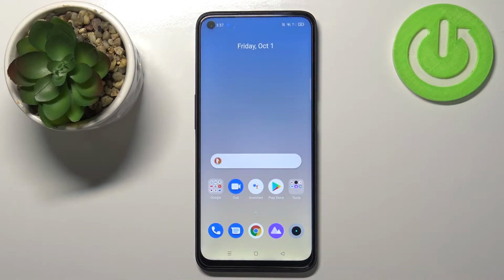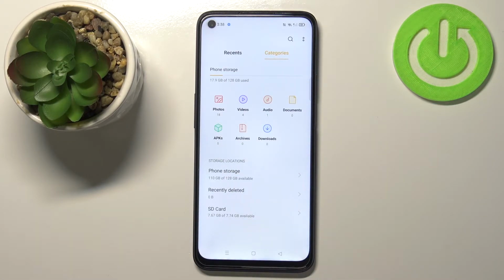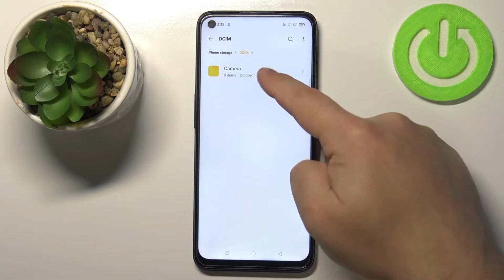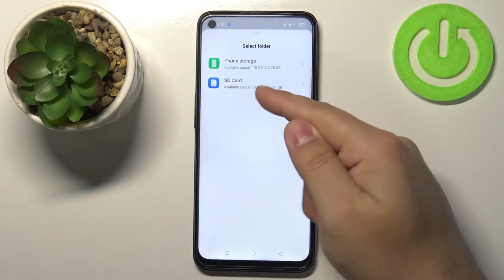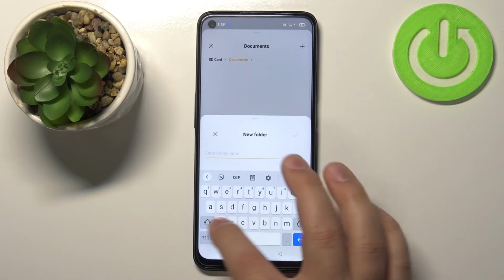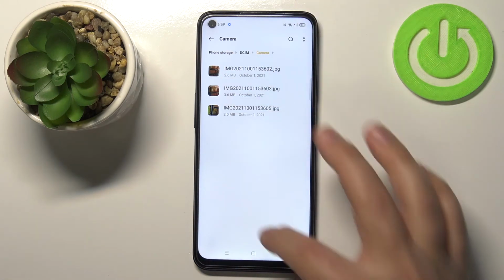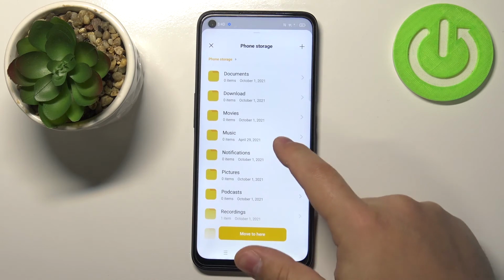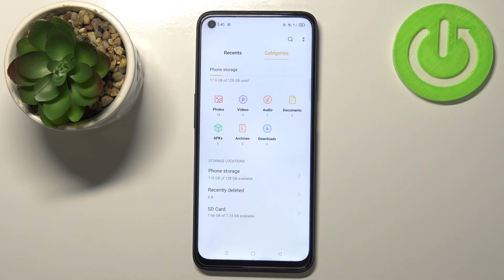How to Transfer Files from SD Card to Phone Storage on REALME Narzo 30 – Move Files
Read more about REALME Narzo 30:
Welcome to our video tutorial on how to transfer files from SD card to phone storage on your REALME Narzo 30. In our comprehensive tutorial, we will show you how to transfer files successfully. After transferring files from SD card, the selected files will be on your smartphone.